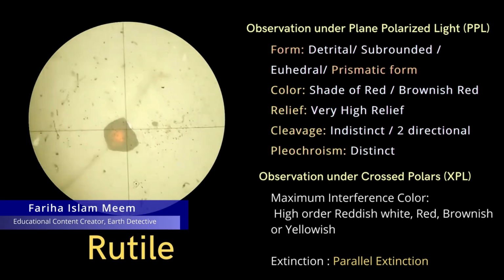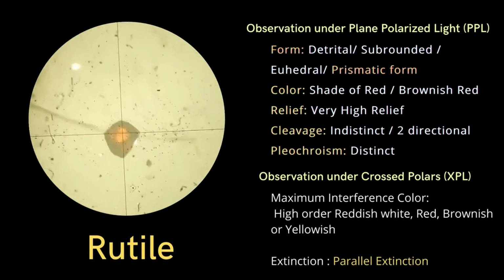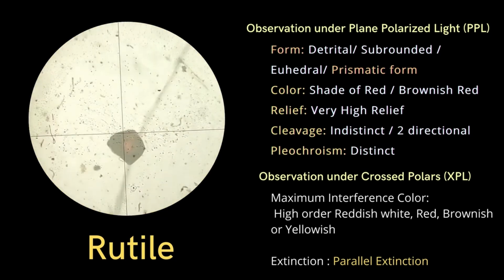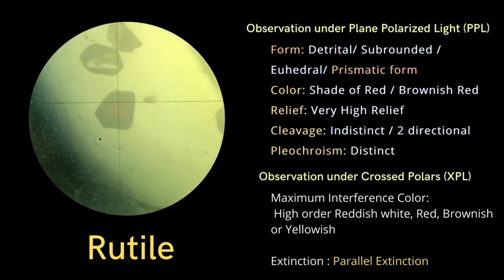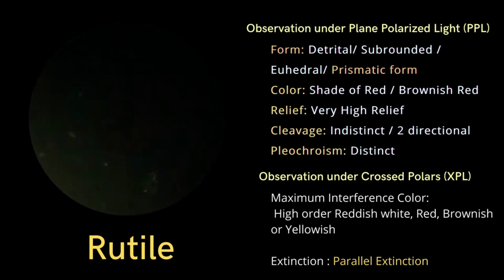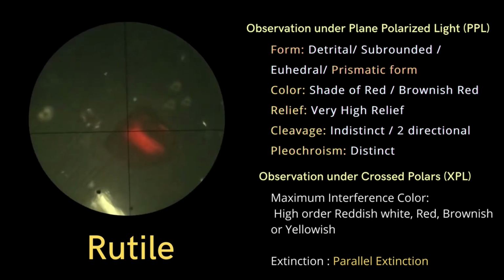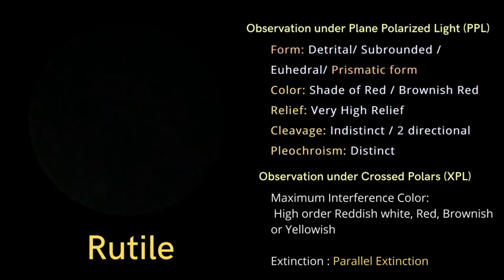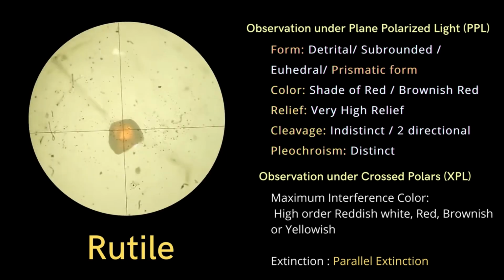Rutile Heavy Mineral Identification | Earth Detective Tutorial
Learn how to identify Rutile, a heavy mineral, under a petrographic microscope using both Plane Polarized Light (PPL) and Crossed Polarized Light (XPL). This video covers its crystal form, color, relief, pleochroism, cleavage, interference colors, and extinction. Perfect for geology students and enthusiasts! Watch and boost your petrography skills with Earth Detective.